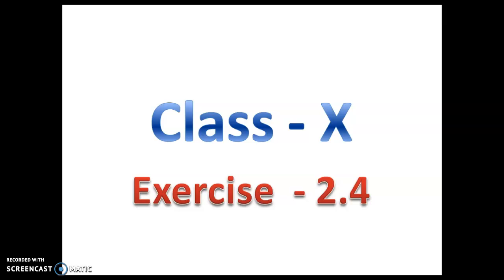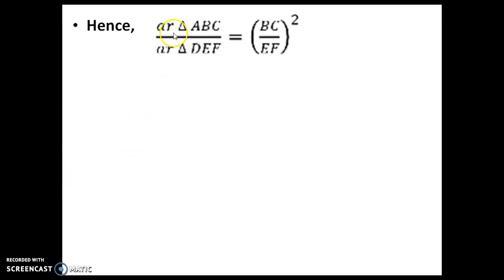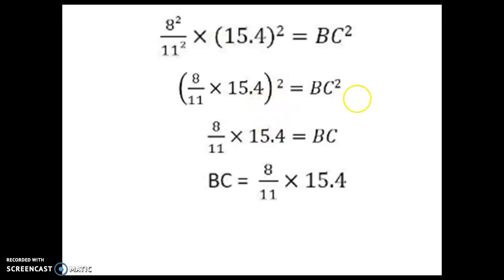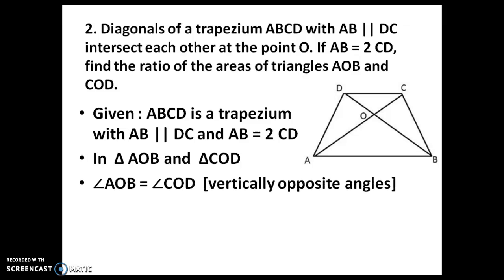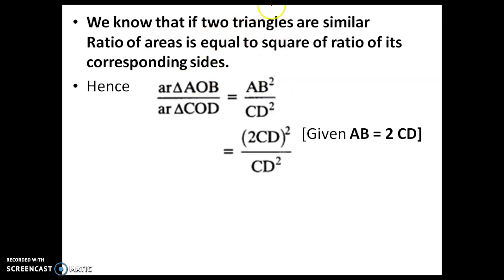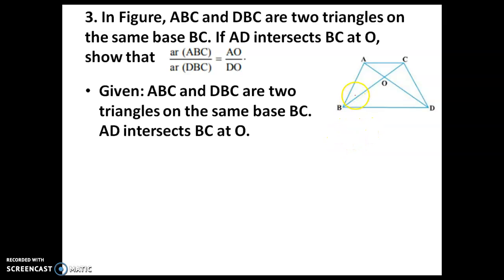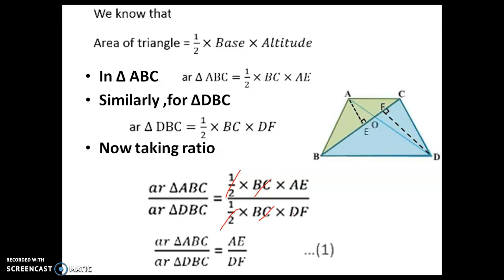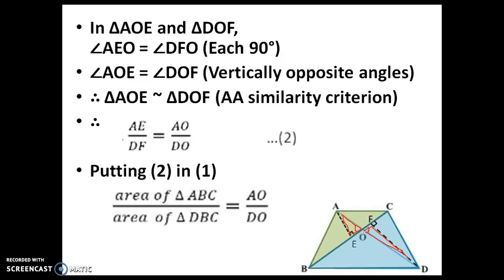10 th Maths Exercise 2.4 Part 1